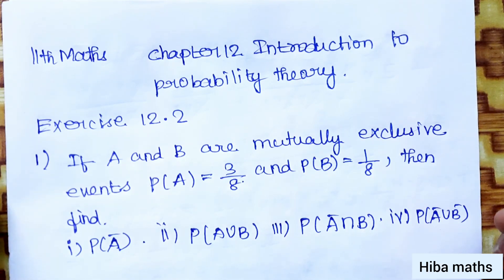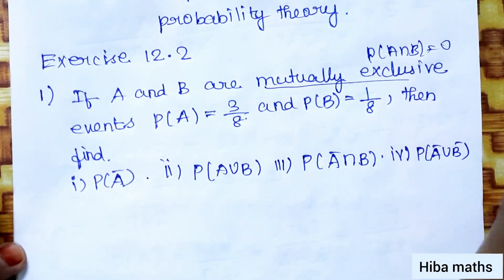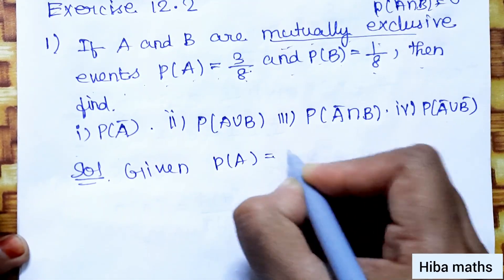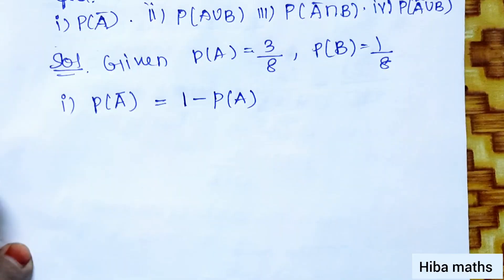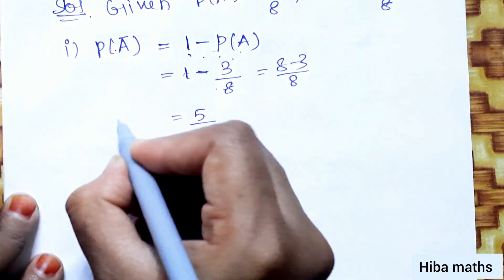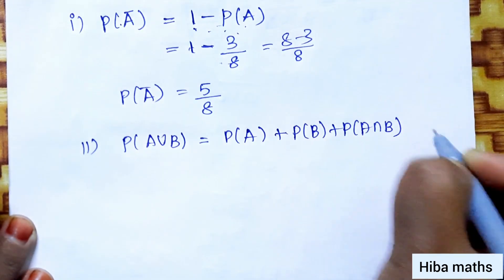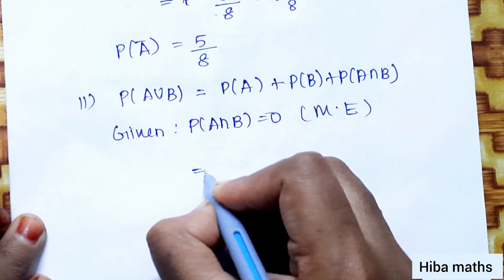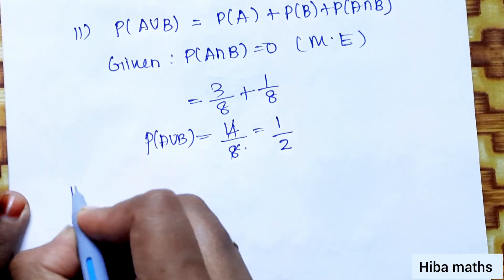11th maths chapter 12 exercise 12.2 question 1 introduction to probability theory tn syllabus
11th maths chapter 12 exercise 12.2 question 1 introduction to probability theory tn syllabus
11th maths introduction to probability theory exercise 12.2 question 1 tn syllabus

11th maths chapter 12 introduction to probability theory

11th maths exercise 12.2 question 1
11th maths exercise 12.2 sum 1
11th maths exercise 12.2 1st sum
11th class maths tutorial for beginners
Mathematics tutorials
Maths homework help
Hiba maths